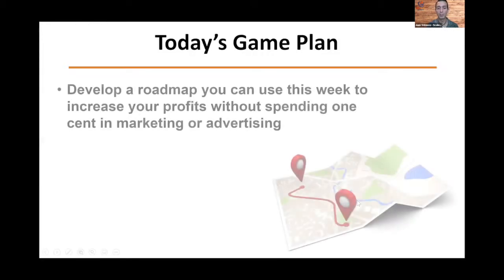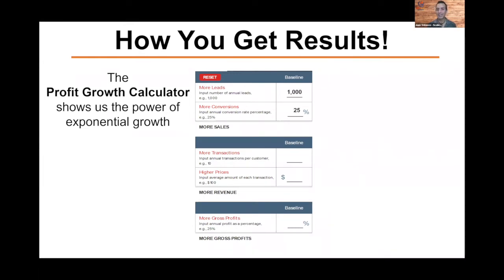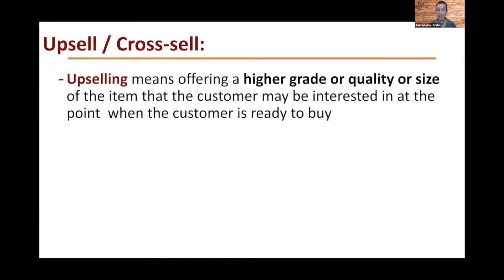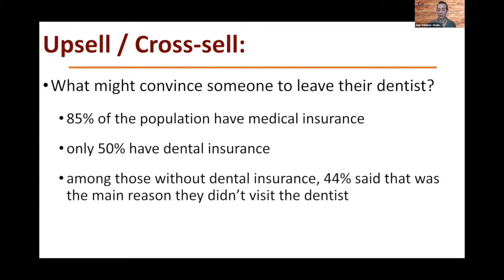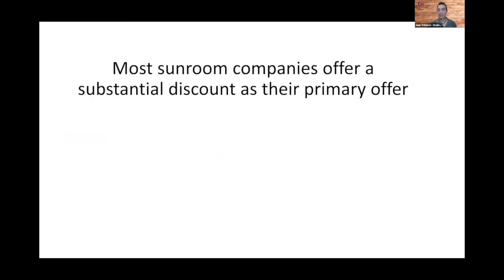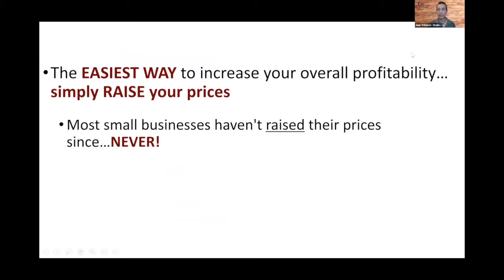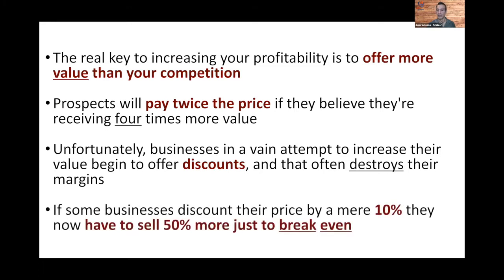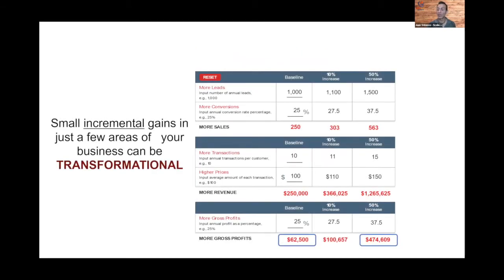How to Raise Your Prices and Double Your Profits Without Spending Money on Advertising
The Oceanside Chamber hosted a 4-part Financial Literacy Workshop Series to help you grow your business improve your financial situation. Entrepreneur, business owner and business coach, Juan Velasco, has taken attendees through a business roadmap, discussing how to raise your prices and increase your profits without spending money on advertising.

Learn strategies that will allow you to never compete on price again and how to increase your profits and sales effortlessly. During the workshop you will learn hot to get:

More Profits - Increase your profits without it costing you one extra cent

Higher Pricing - Raise your prices without losing customers

Higher Sales - Sell additional products with little to no effort